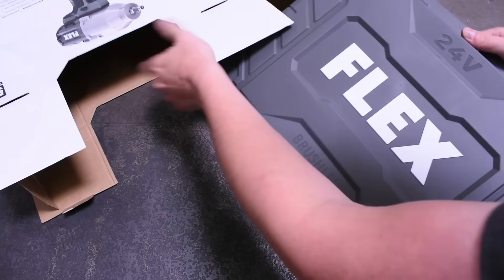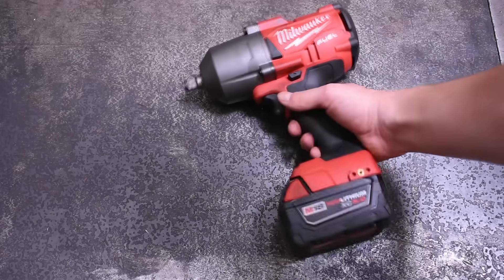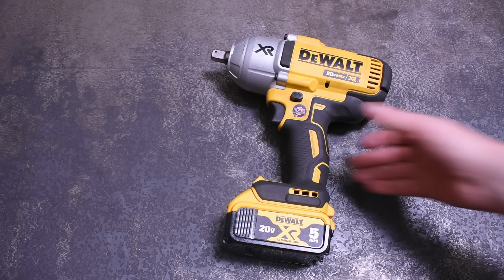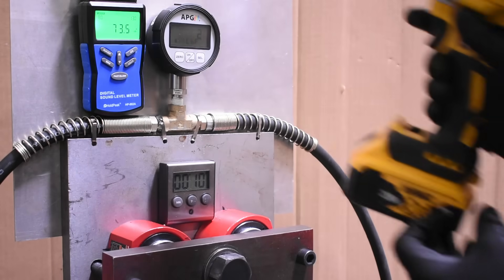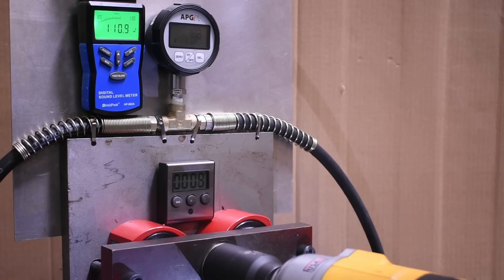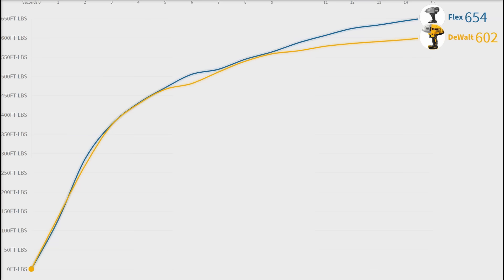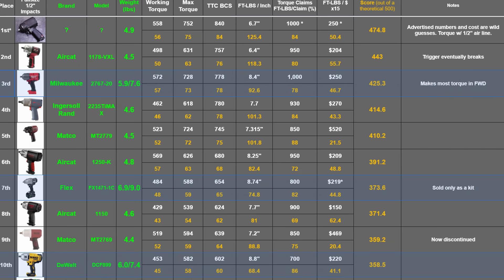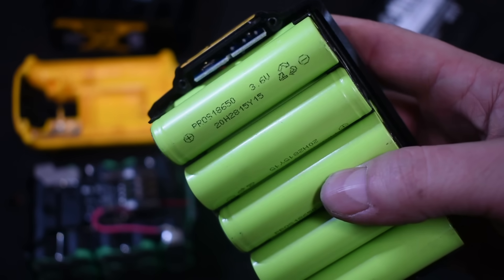DeWalt High Torque on the Dyno vs Flex & Milwaukee: DCF899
Link to the Dewalt The DCF899 is a long ignored and much requested impact wrench on this channel, so we see how it stacks up against the newest high torque from Flex FX1471-1C and Milwaukee M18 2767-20 because science.